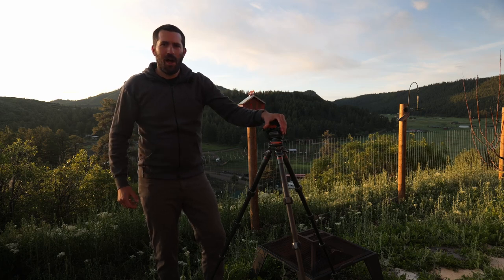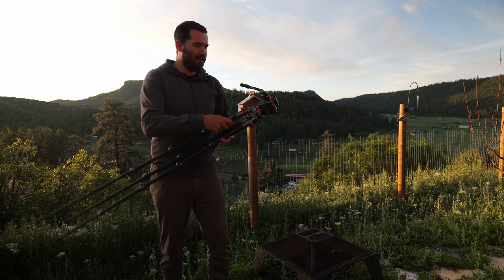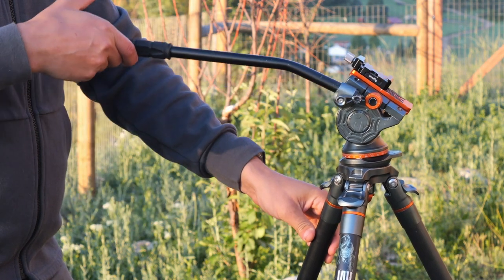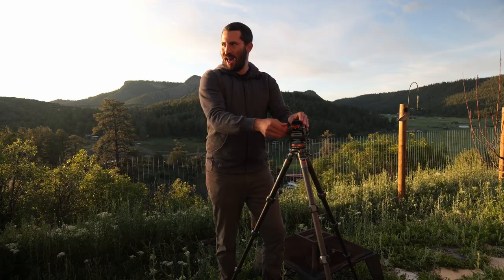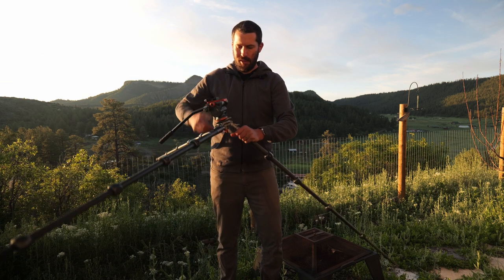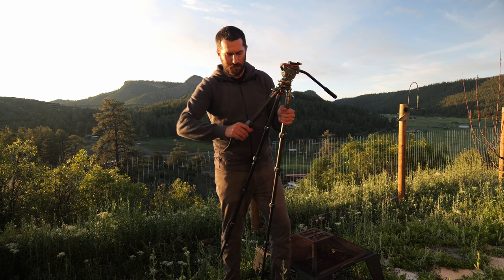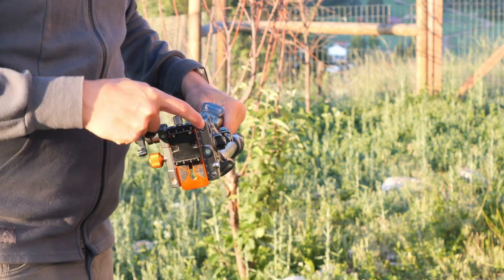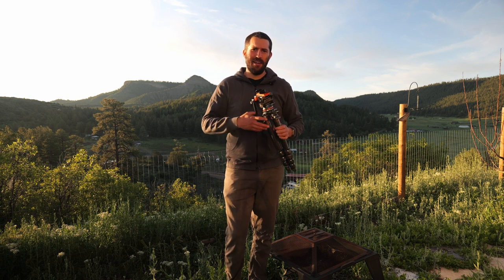3 Legged Thing Jay Travel Video Tripod - Compact Travel Tripod With Fluid Head and Leveling Base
3 Legged Thing is a brand that makes tripods exciting. I've been using my 3 Legged Thing Jay tripod for a couple of years and also own their Bucky photography tripod.

I have loved the Jay tripod because of how compact and light it is for still having an incredibly well performing fluid tripod head. This small tripod folds up and fits in your backpack easily while still proving a ton of versatility, load capacity, and smooth panning and tilting action.

You can purchase the 3 Legged Thing Jay tripod in either Arca-Swiss or Manfrotto, depending on what your gear set up is like. The weight of the tripod with head is 4.5 pounds and the maximum height is 47". It isn't a very tall tripod but you can use different legs for it if you need it to be taller.

I have used this video tripod for wildlife, commercial, and documentary type shoots and it always performs. If you need something taller you can look at the 3 Legged Thing Mike tripod series.

Equipment used in shooting:

DJI Mic
3 Legged Thing Bucky
Sirui SH25T with BH-20 Fluid Head
Panasonic Lumix GH6
Panasonic Lumix S5iiX